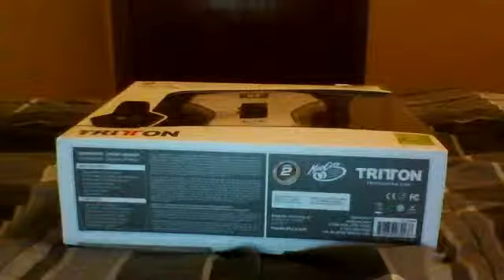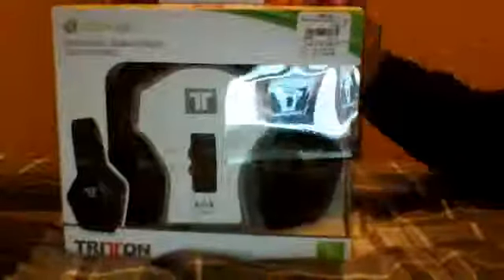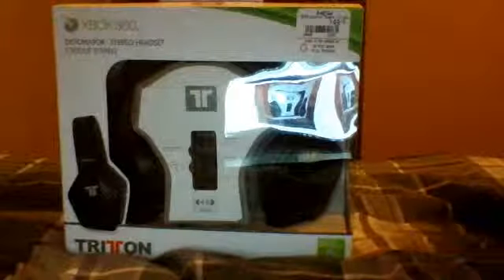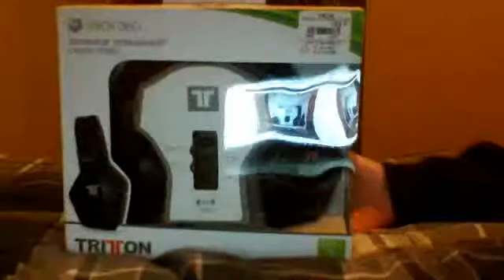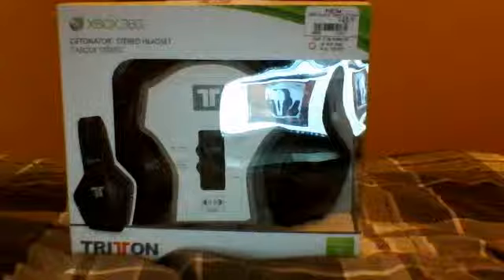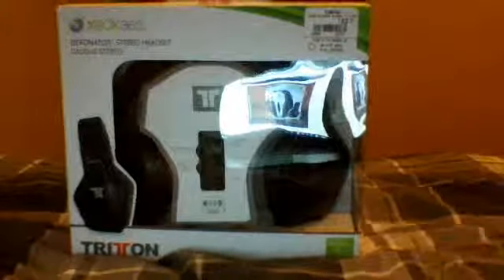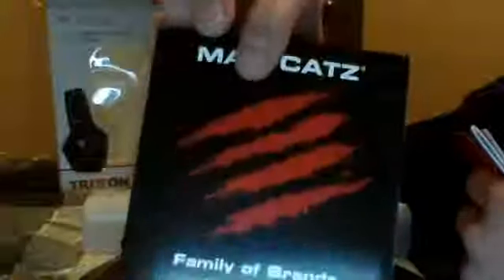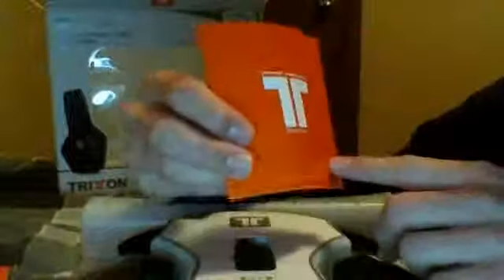Tritton Detonator Headset Unboxing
I will be unboxing my new headset i just picked up from gamestop please like and sub really need the help thanks everyone.